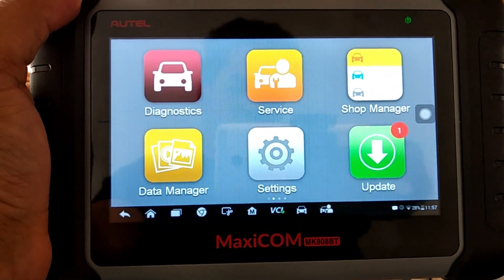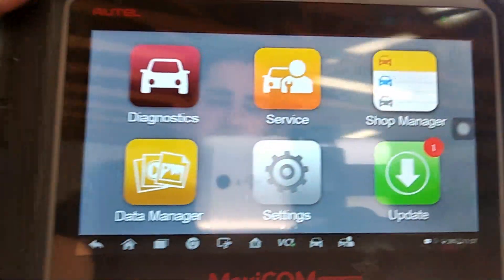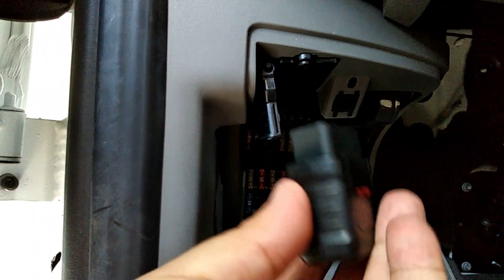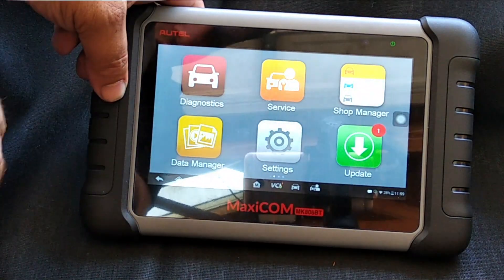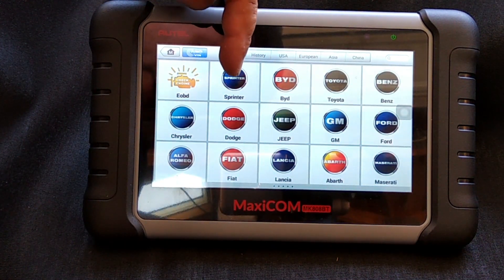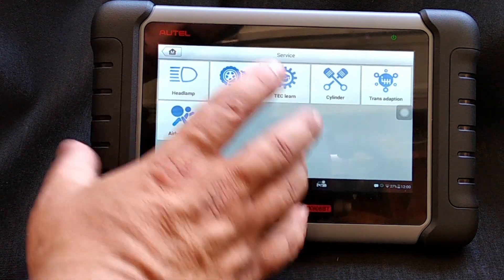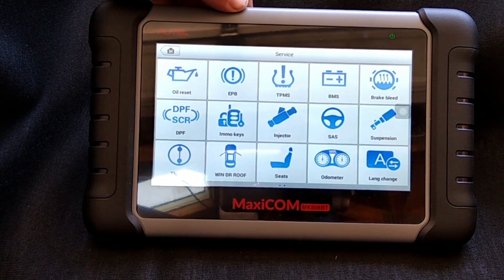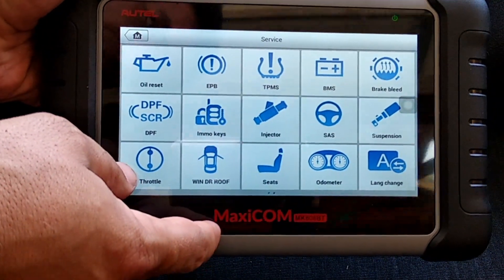Autel MK808BT Scan Tool Review▶️ Quick Honest Review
▶️▶️Is the Mk808Bt a Game Changer? Could this be the one and only scan tool you need?

▶️ Direct link to the great supplier of Mk808BT 2023 VERSION

Special Functions:

1.Oil reset: Close the oil service light and reset service mileage & service interval after you replacing engine oil

2.DPF service: Supports forced fuel injector regeneration and adjustment

3.ABS brake bleeding: Help get a firm brake pad after air exhaustion

4.EPB reset: BrakING reset the new electronic parking brake for braking wheels safely again

5.SAS reset: Clear memories of the previous steering angle sensor and store the replaced one

6.BMS service to reset battery management system;

7.TPMS service: Relearn TPMS sensors so that new sensors can be recognized by ECU;

8.IMMO Anti-theft matching keep your car from steal

Feature:

    Extensive vehicle coverage for more than 80 US, Asian and European vehicle makes

    Complete capabilities for codes, live data, electronic control unit (ECU) information, and vehicle control systems

    Data Manager saves customer and vehicle records, scanner data and technician notes for future review

    Read/clear codes functions

    Display live data in text, graph & analog for easy data review

    Auto VIN technology can automatically identify the vehicle’s make, model, and year information
Reset Steering Angle Sensor (SAS)

Innovative wireless diagnostic interface connect: BT pairing is recommended as the first choice for the communication between the tablet and the MaxiVCI Mini. The working range for BT communication is more than 33 feet (10 m), enabling remote vehicle diagnostics.
Special Functions to Offer Maximum Pragmatism : Including oil reset and EPB/BMS/SAS/ DPF service, ABS brake bleeding,TPMS sensors relearn, IMMO (Anti-theft matching) to finish keys programming.
Advanced Functions Read/clear codes for all available systems ( including engine, transmission,ABS and Airbag, EPB ), Bi-directional control ability, Support auto bleed test, Forced DPF regeneration and adjusting injectors, Reset Steering Angle Sensor (SAS) and service mileage and service intervals. Support battery registration and reset.
Auto VIN technology can automatically identify the vehicle’s make, model and year information in no time. Display live data in text, graph & analog for easy data review. Relearn parking brake pad after replacement. Cover more than 80 US, Asian and European vehicle makes after 1996.
Tips: This OBD2 scanner with 12-month warranty and 12-month free online update. Feel free to get technical support via email/Q&A from us, or hotline on our official site, if you are unsure if the scanner tool is suitable for your vehicle.

Autel MK808BT Quick Honest Review. Could This Be The One and Only ScanTool Your NEED?

Autel MK808Bt review
Mk808 review
wireless obd2 scanner
autel wireless bluetooth scantool